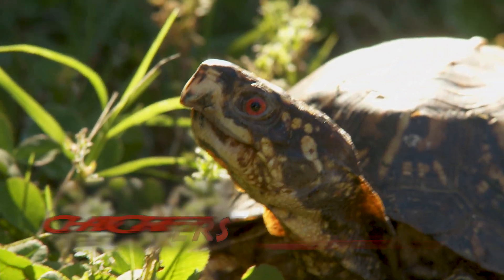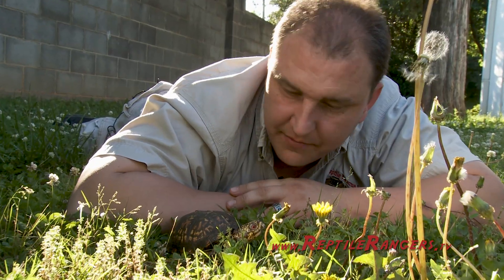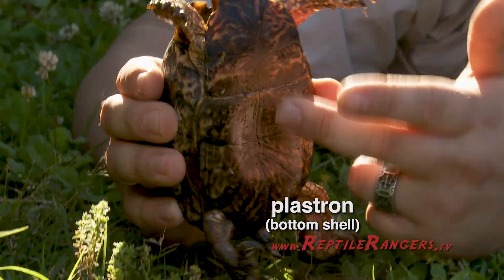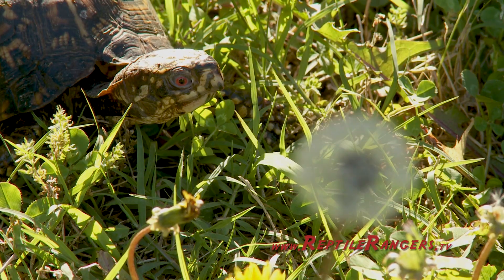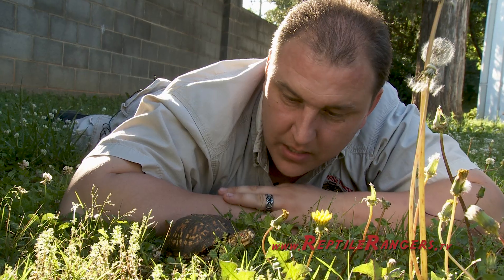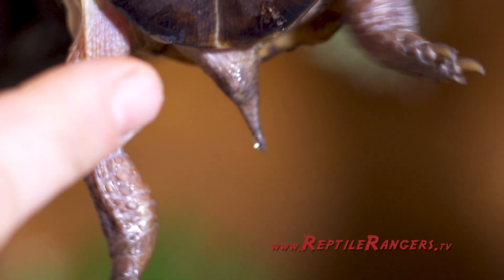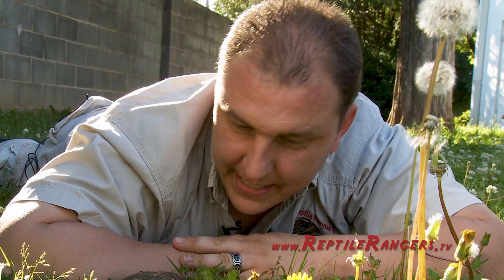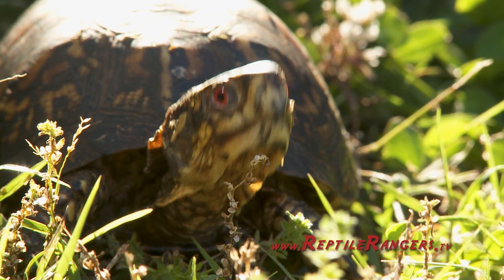About Box Turtles - Sexing and Other Fun Facts - Official Reptile Rangers Video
Box Turtles are neat, but how do you tell a boy box turtle from a girl box turtle?  How does theiy get the name "box?"  What do they eat. what do they like and other quick facts about Box Turtles.